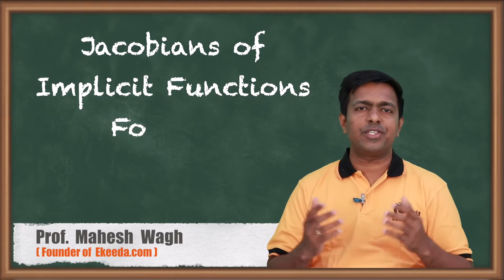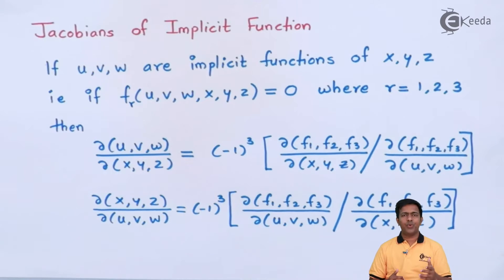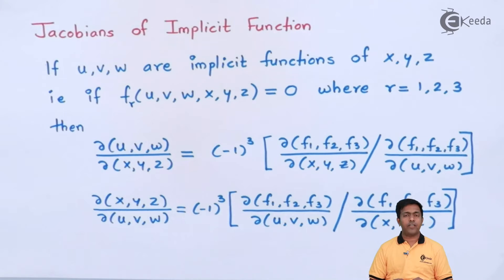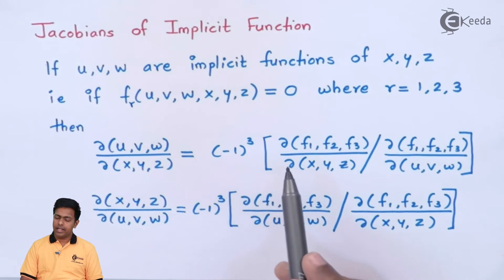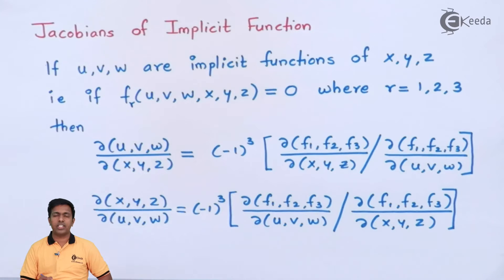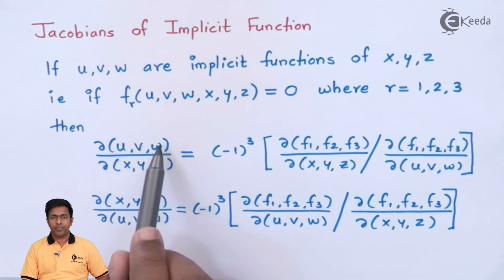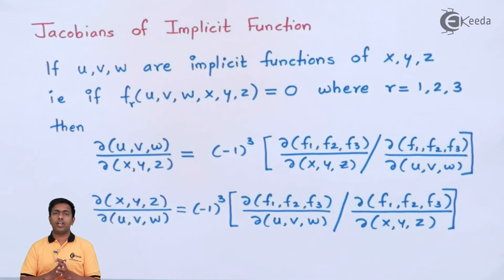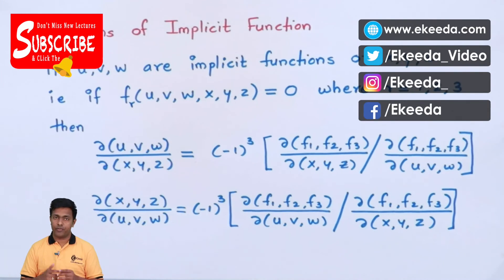Jacobians of Implicit Functions Formula ekeeda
Jacobians of Implicit Functions

       Happy Learning : )